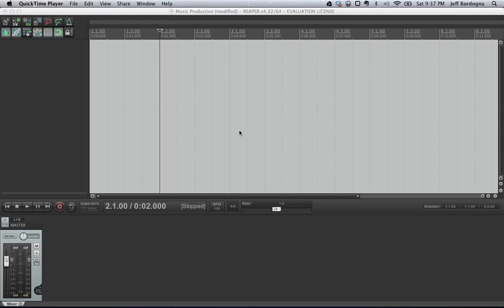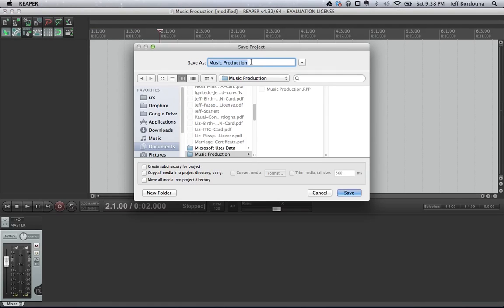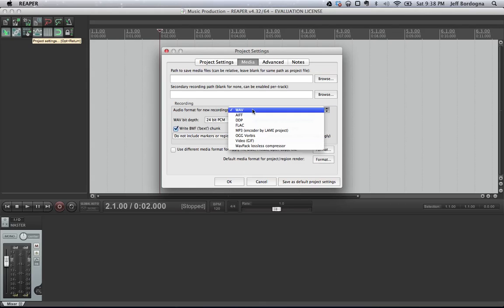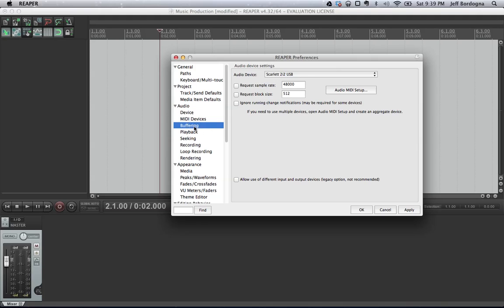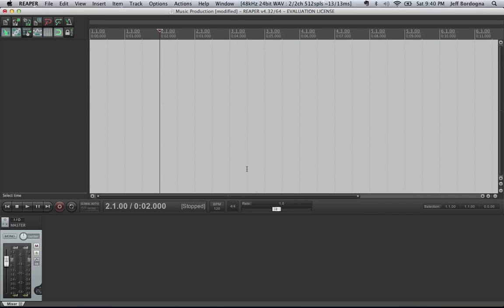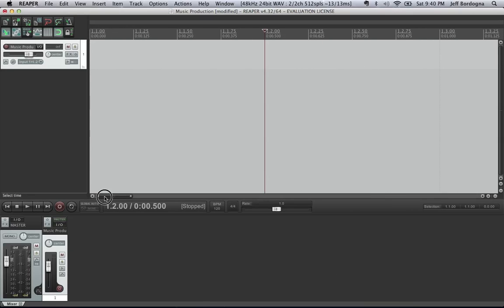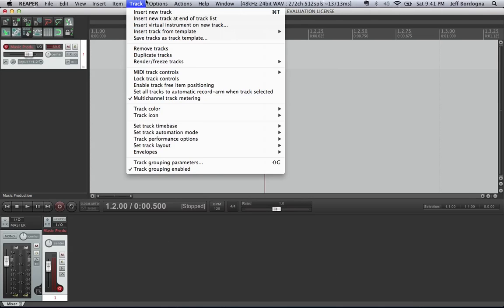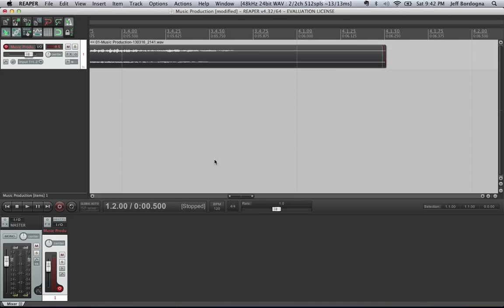Getting started with Reaper DAW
This is my homework assignment for the coursera class "Intro to Music Introduction" where I talk about setting up a project, and creating your first audio track in the Reaper DAW